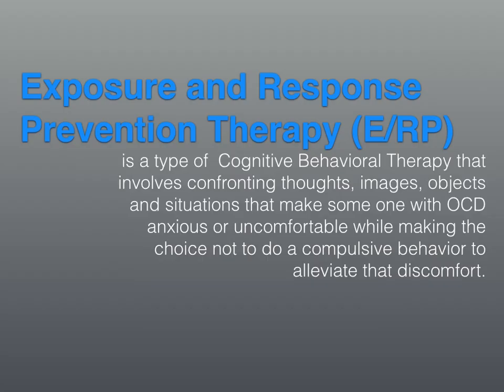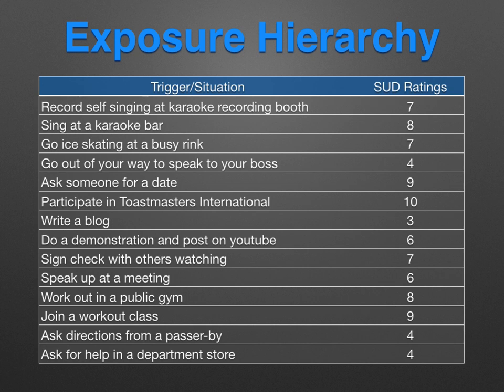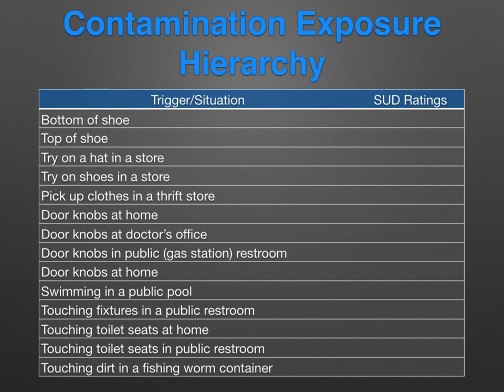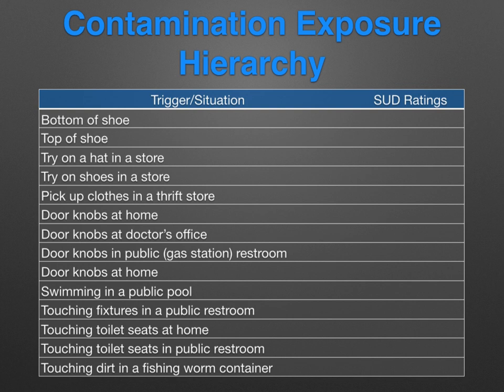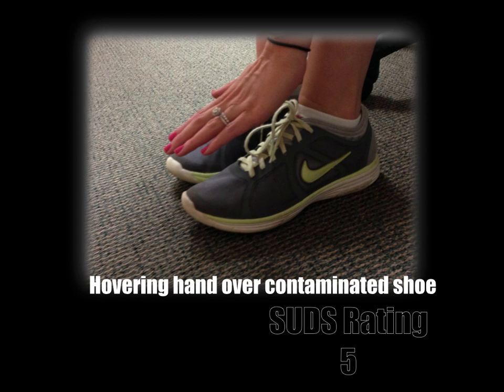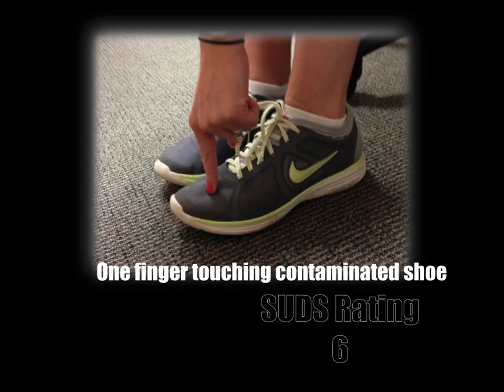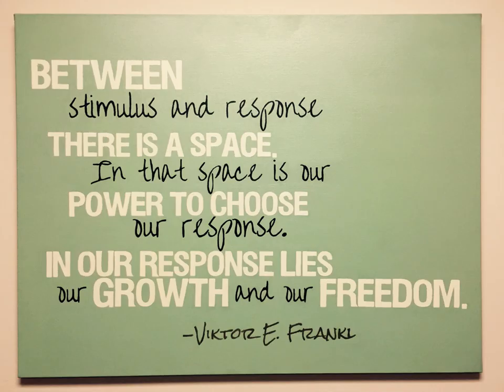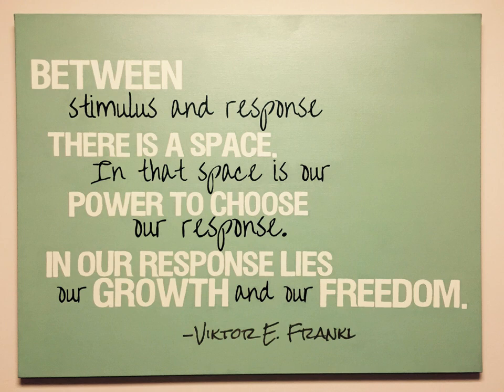Exposure and Response Prevention (Behavioral Sciences Of Alabama)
Exposure and Response Prevention Therapy in the treatment of OCD narrated by Dr. David Barnhart.

or 'Like' Us on FB at Facebook.com/behavioralscience­sofalabama